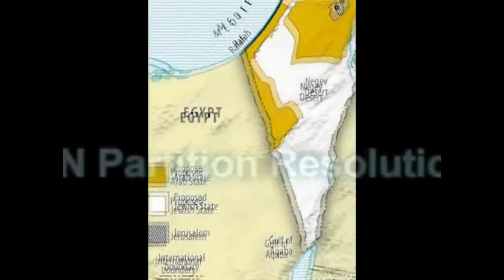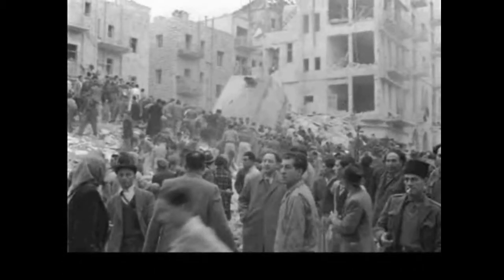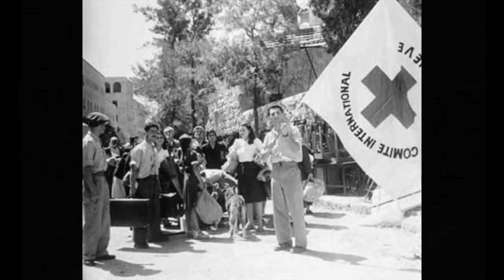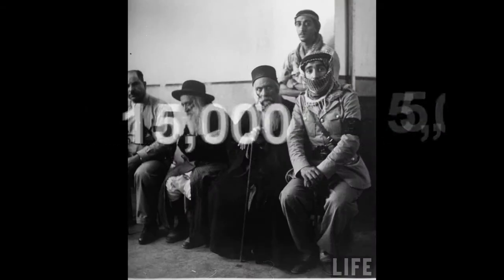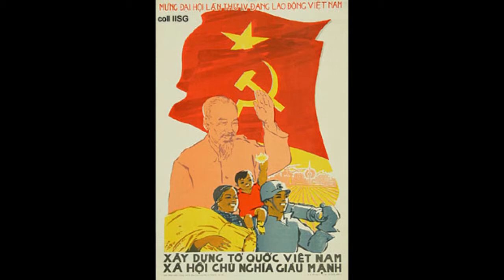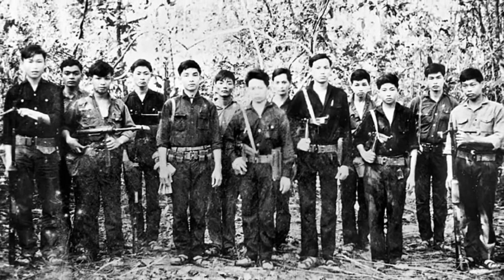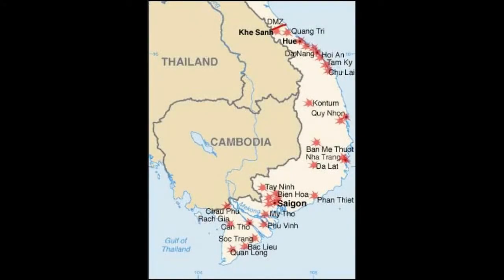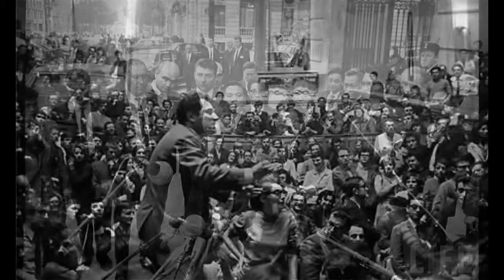Wars of Independence